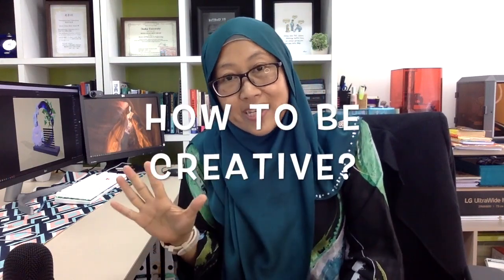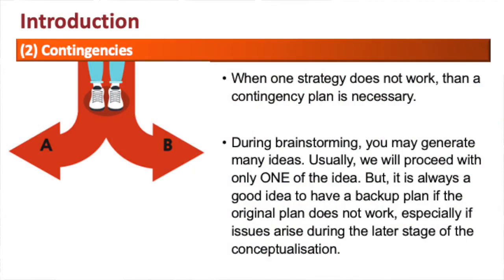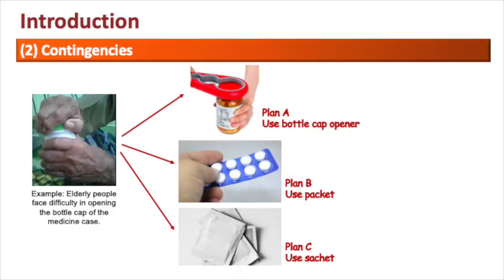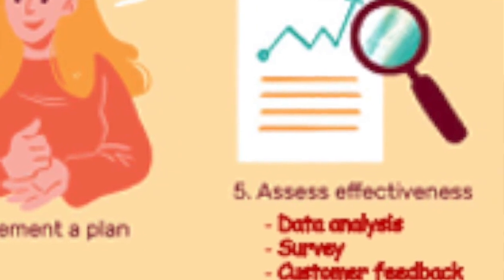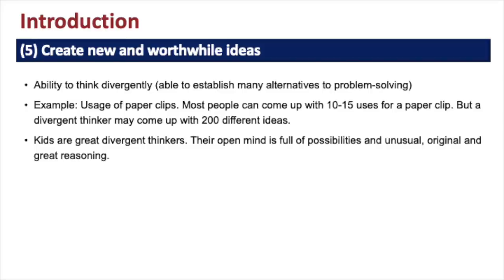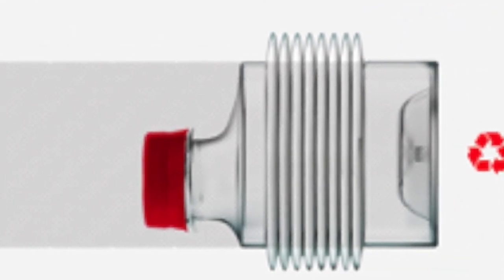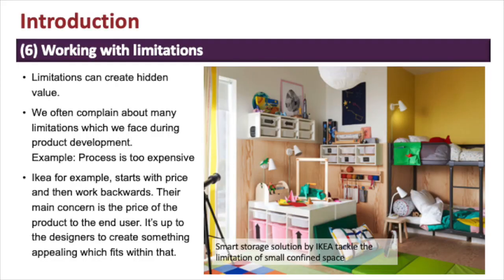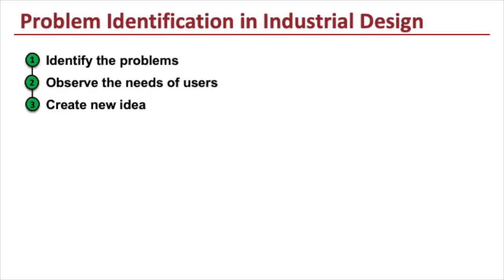CHAPTER 5 - Converting problems into opportunities